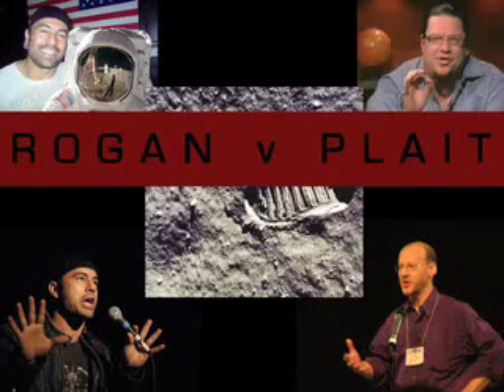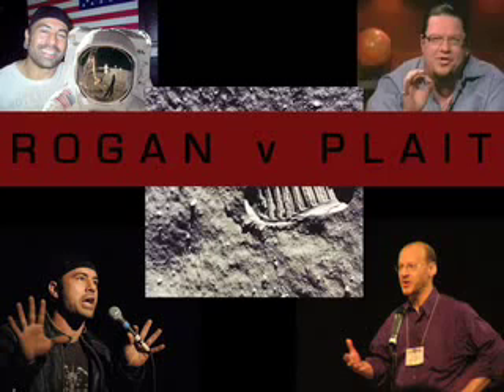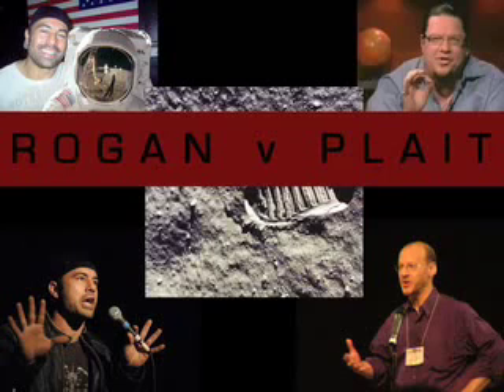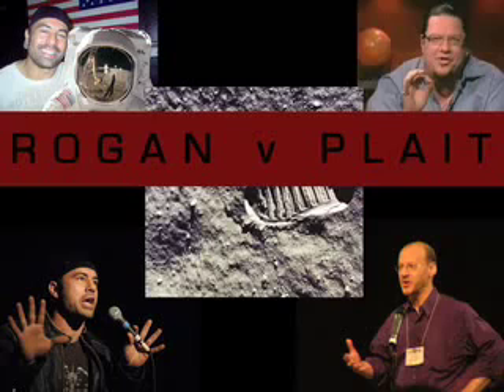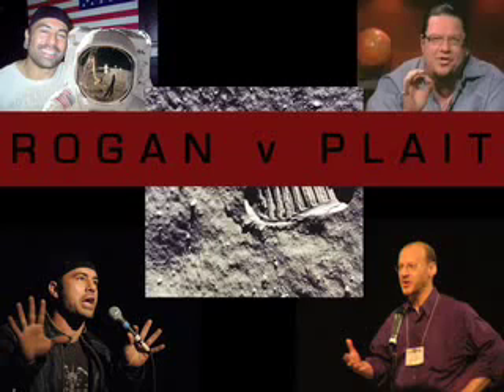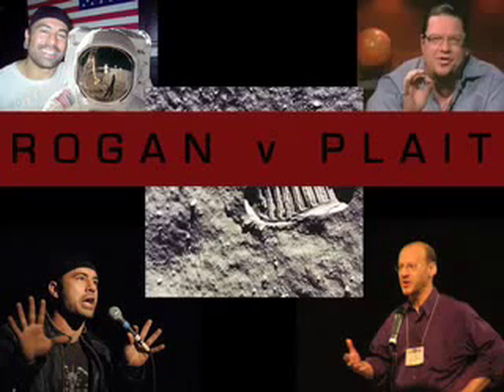Joe Rogan 100% Clowns Phil Plait and shows him up as a stumbling idiot.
:-) Phil Plait flaps unable to follow Joe Rogan and is rescued by Penn Jillette
"Its not what is being said its the fact everyone knew what Rogan mean't except Plait - GaryGo had said several times before that Phil Plait should not be engaging people in direct  debate well Gary what can I say?
The more you look the more absurd it gets.Mass's of supposedly historical data destroyed.
Astronauts not allowed to speak Manned flight went from Barnstorming in Bi-planes - to walking on the moon in 4 decades. Yet nothing on a par with it in the 4 decades since.

Exec Sum
No one back since 1972. Only 7 trips ever into the Van Allen Belts all All during Apollo.
Apollo missions same time as the apex of a 20 year solar cycle. Therefore Solar flares would have killedAstronauts. Photo's and Film look stupid. Russians were far more advanced but never tried it
Astronauts behaviour at Press Conference. No Interviews. Aldrin & Armstrong went crazy & Alcoholism. Armstrongs cryptic speech Clintons carpenter story as if protecting his legacy.
Its still impossible today. 14,000 reels of telemetry data which you “can't fake” is all missing.
Laser reflectors are not proof as Russians twice sent unmanned probe's to the moon.
Secrecy? Everyone's afraid after Guss Grysom died on Launch Pad after criticising the mission.
It was all about the Military Satellites and Power - not a mission to the moon.

Rogan lays the bones of it out in perfect context in a few short minutes. The Apollo Hoax is an absurdity and he did his Job - Mass's of supposedly historical data "accidentally" destroyed. Astronauts not allowed to speak -Manned flight went from Barnstorming in Bi-planes - to walking on the moon in 4 decades. Yet nothing on a par with it in the 4 decades since. But hey! Rogans not stupid He works for MSM so a quick 180 and we're done. He still proved his point (wink)
Remember David Bellamy who said Man Made Global Warming was a Myth? Oh no one knows him now.
Category
Nonprofits & Activism
License
Standard YouTube License
Category
Nonprofits & Activism